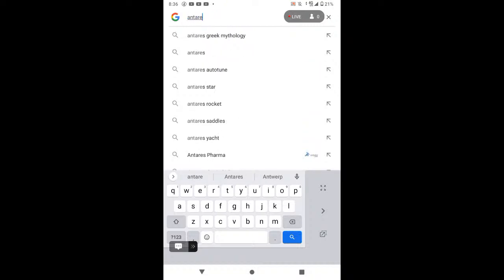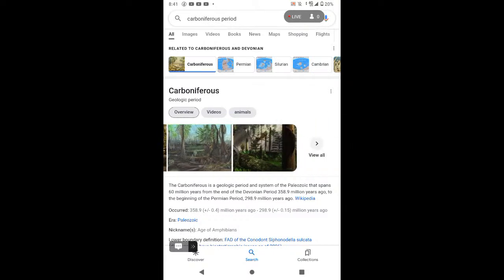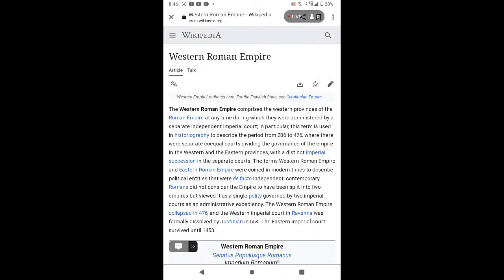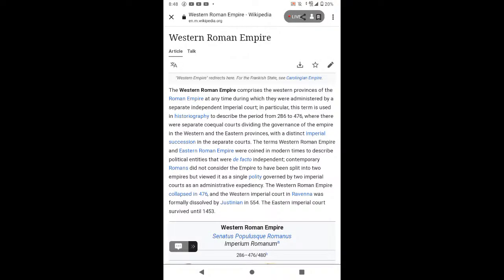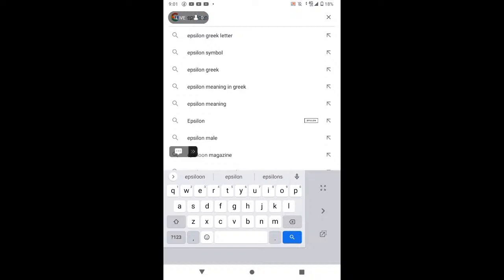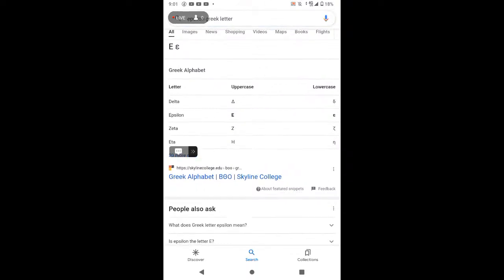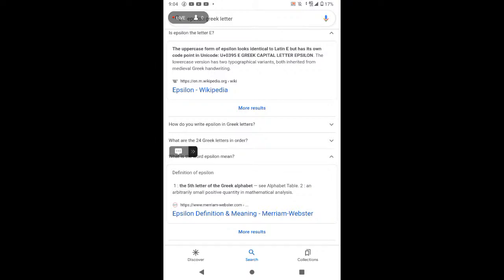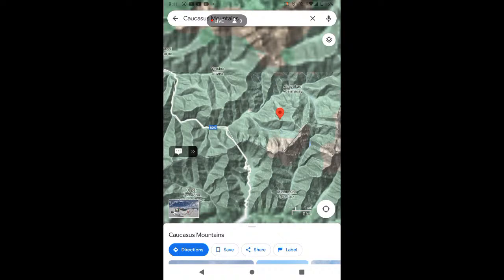Eternals hoodscientist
#369 the period #3600 6thperiod Devonian age. 5th and 6th period CARBONiferous. 5th and 6th dimension.

Please try to watch the whole video lol yes IK

Good download and this is new w the recoding just been trying to catch it while I’m in the process